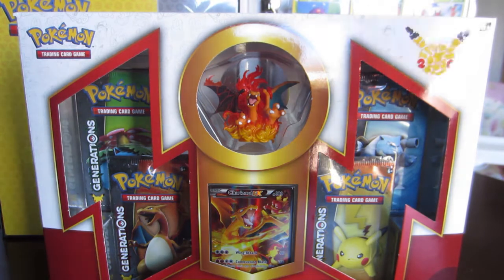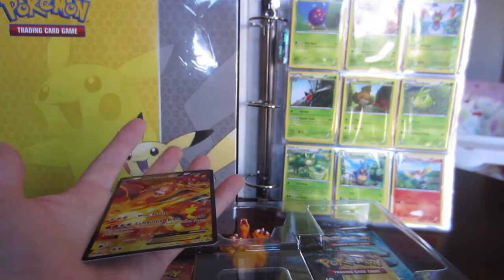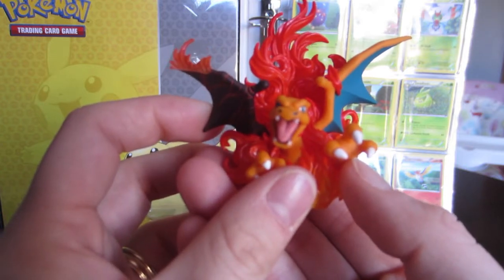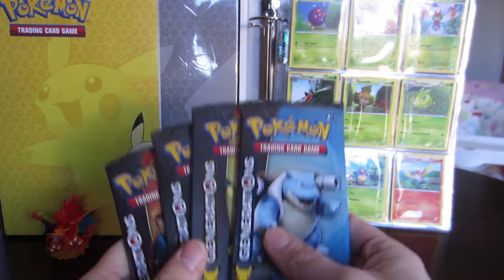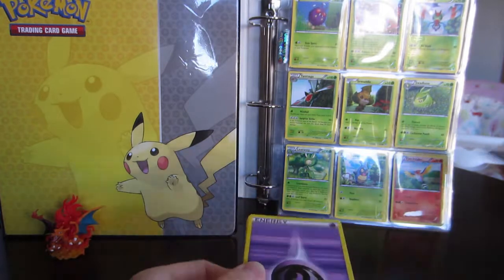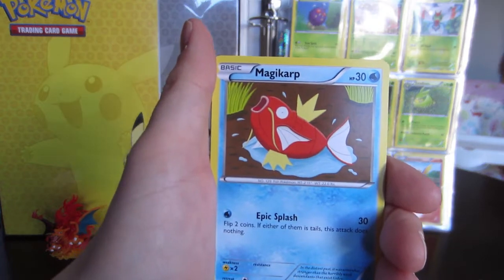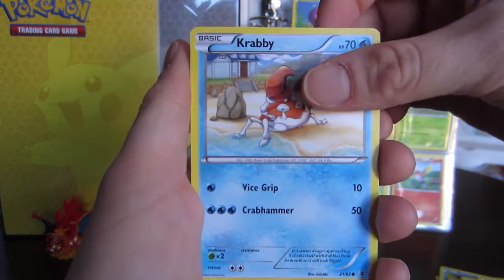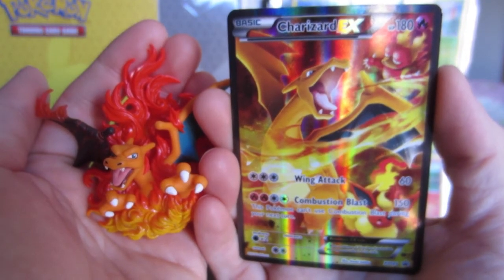Pokémon Red & Blue Charizard EX Generations Box Opening!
I once heard that in every generations box, you were guaranteed an EX box. From someone who had opened about ten of them, too. I had assumed that they were a reliable source.

Well, this is what you get for assuming: four packs of mediocre pulls... and more charizards than I know what to do with. At least that's something, right?